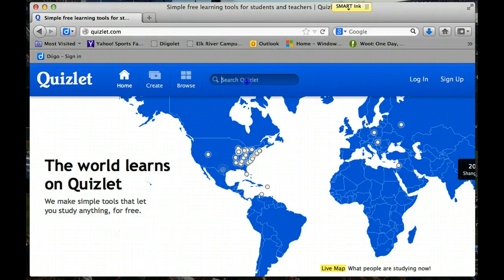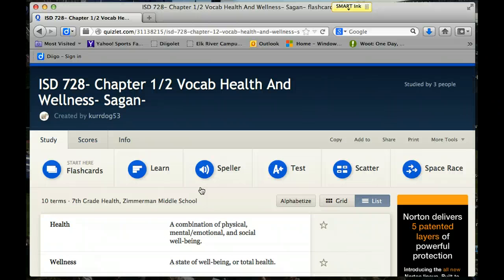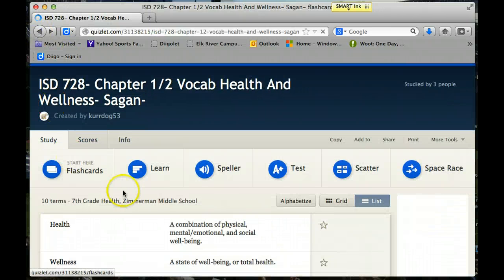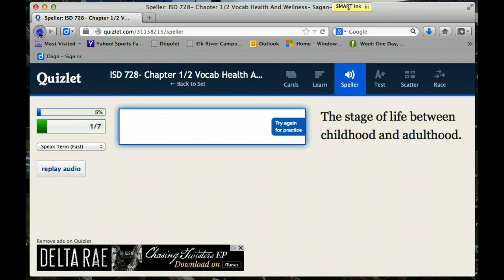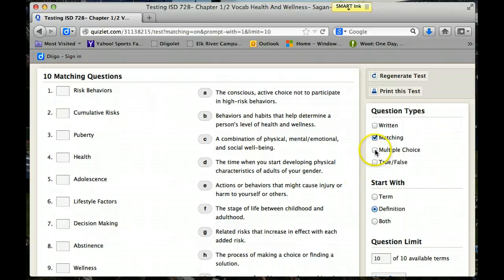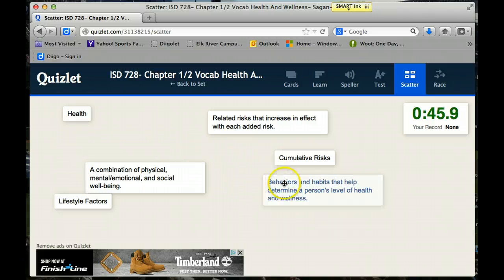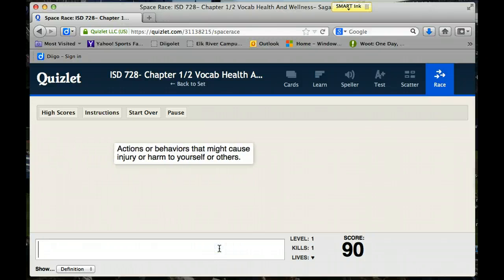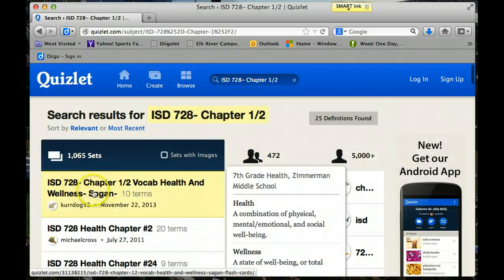Quizlet Review- Sagan